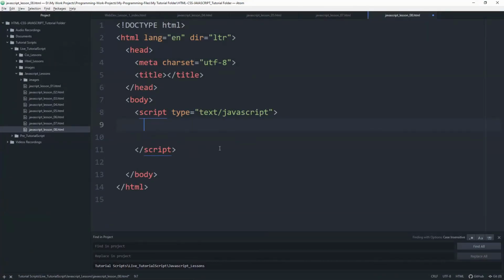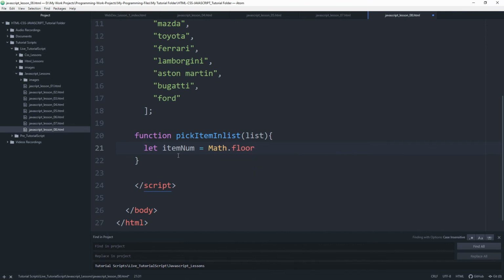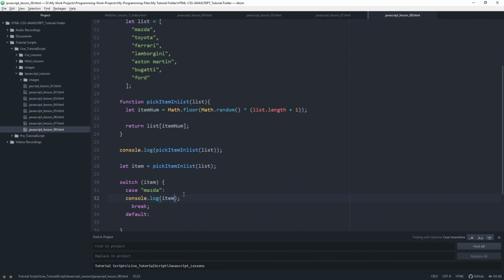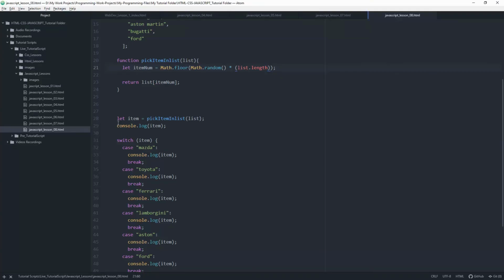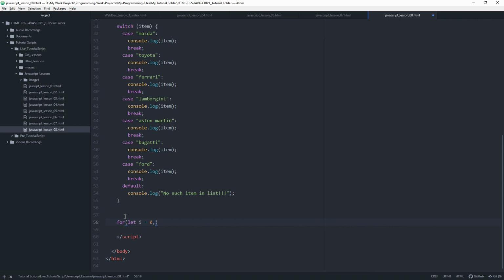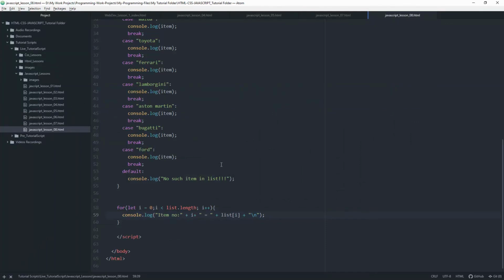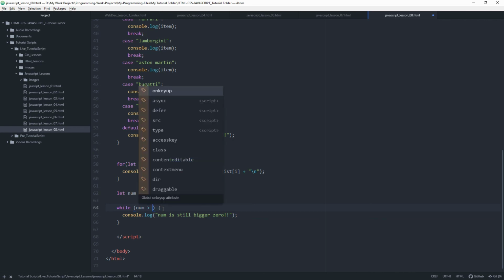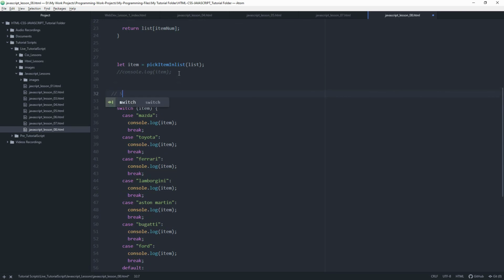javascript lesson 08